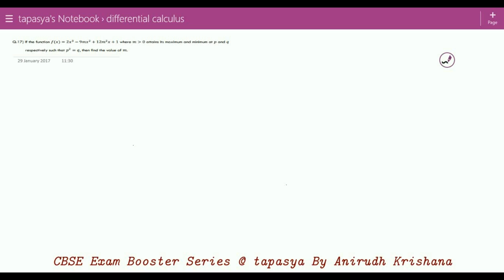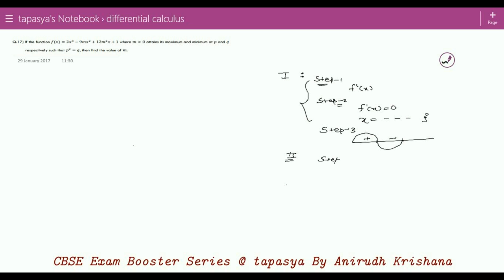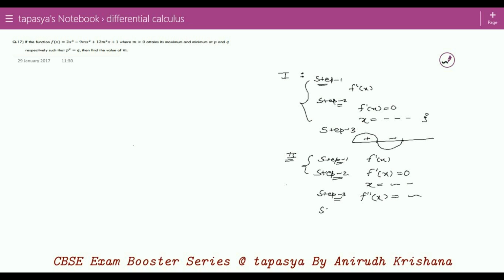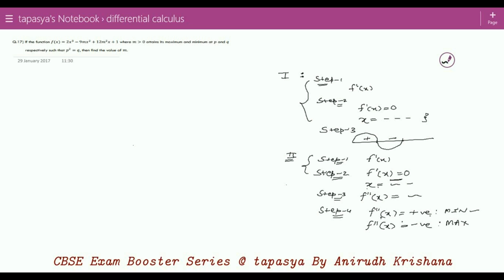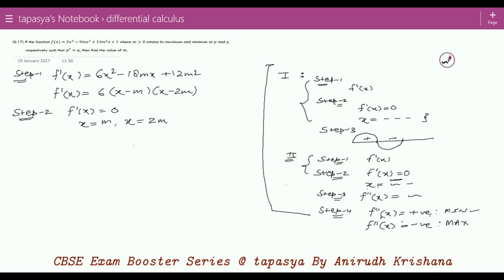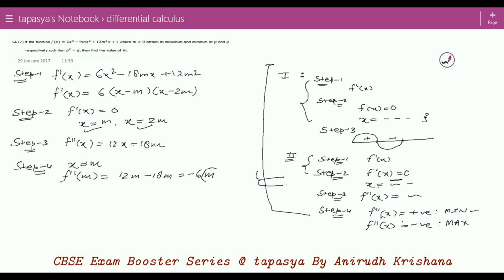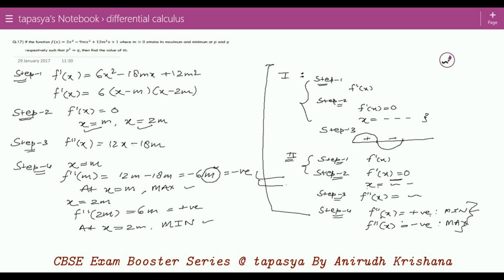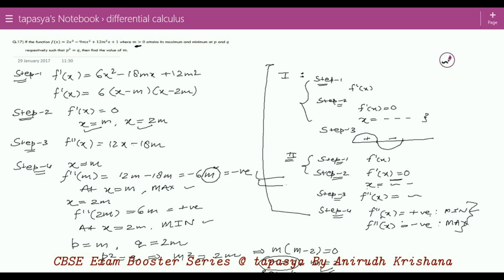max min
Concept of max and min